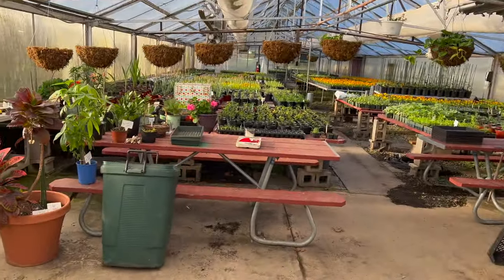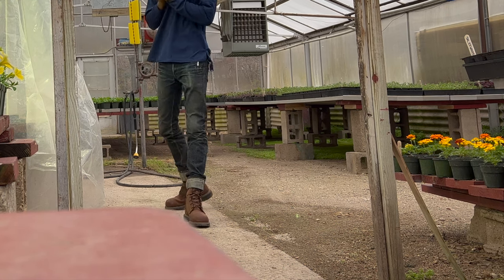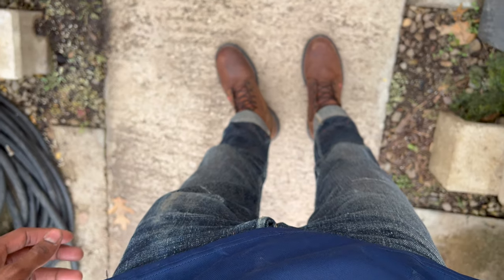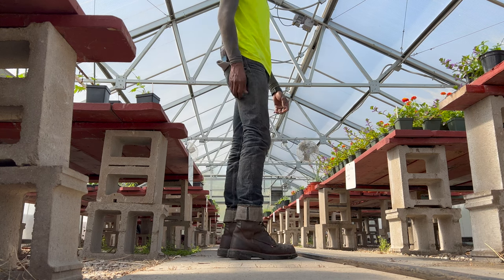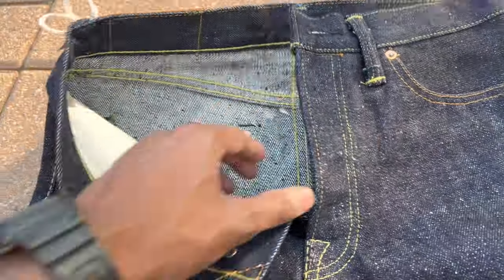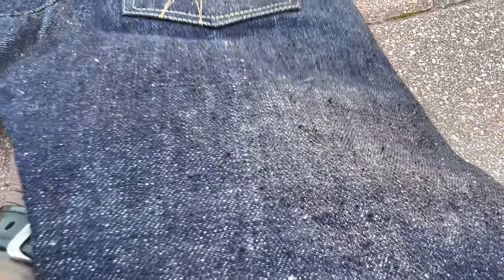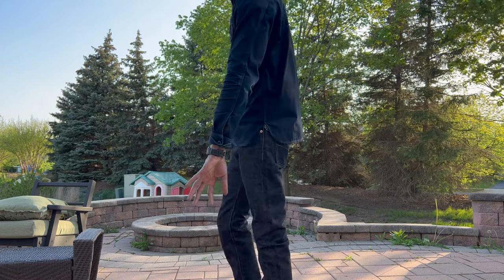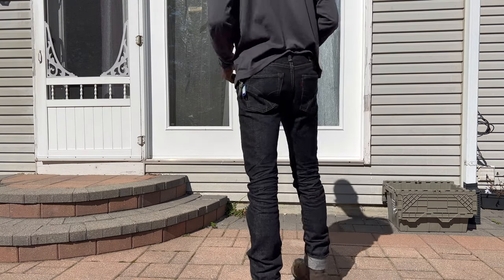Fade Diary Ep. 11: PBJ SN13 9mo fade update + New denim and redwings for work.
Raw selvedge denim video